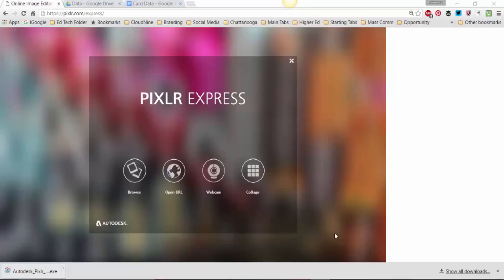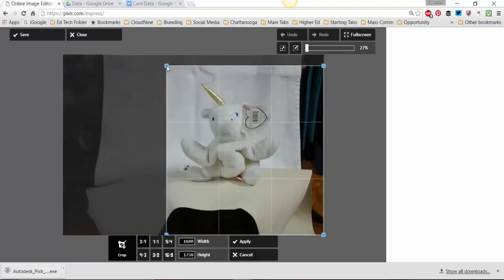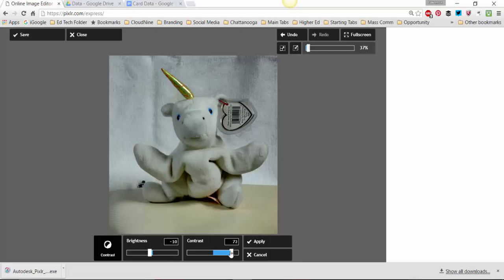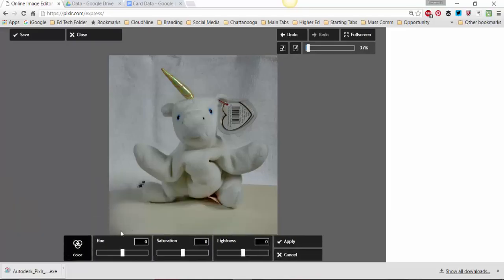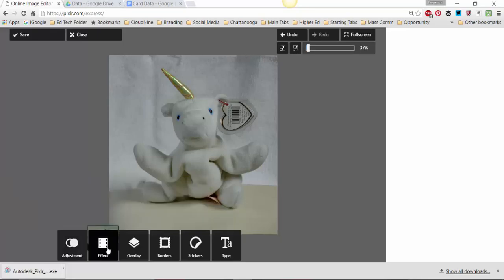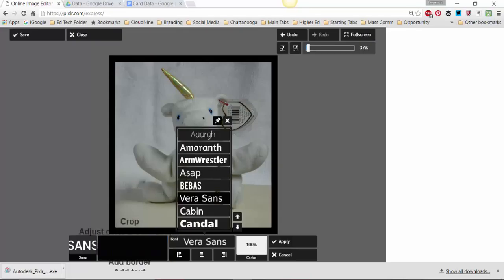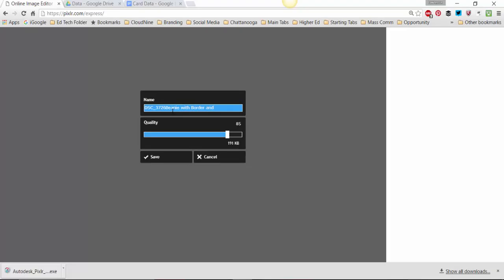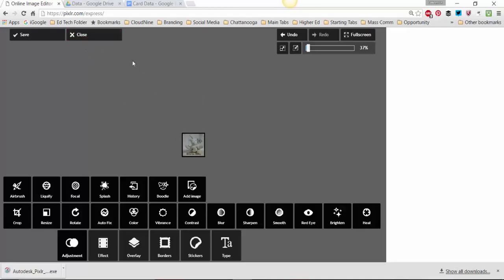Pixlr Editing 2, Sp2016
For my photography students - simple editing tools in Pixlr Express